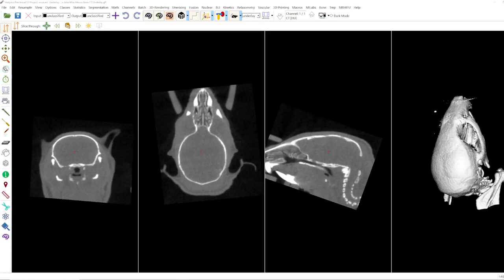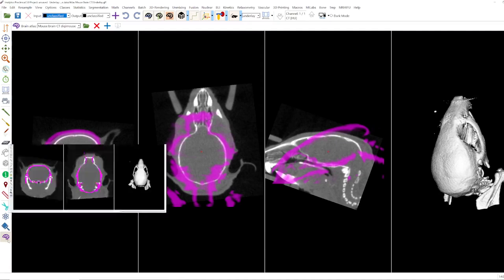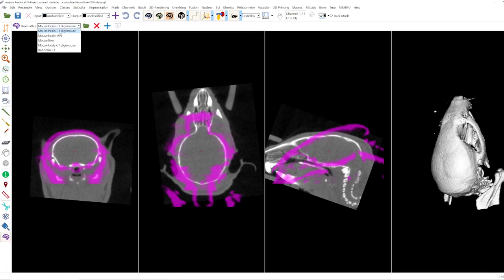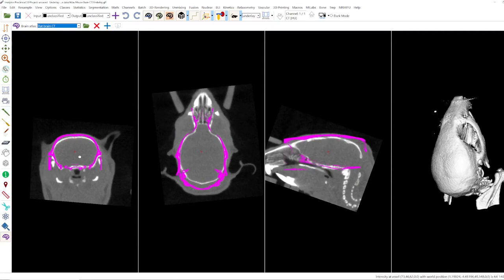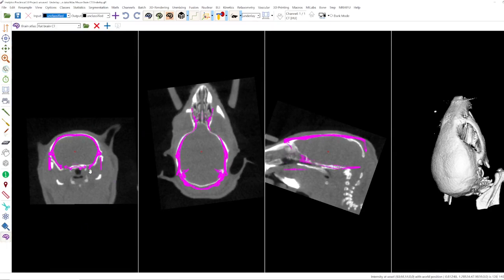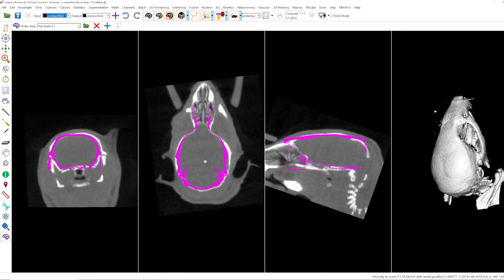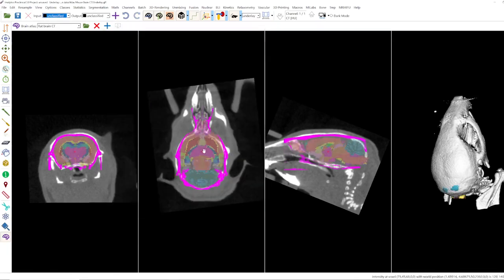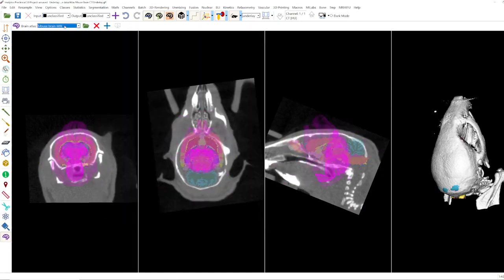Mouse mode: "Brain atlas"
Gremse-IT GmbH is currently working on a (brain) atlas module for the Imalytics Preclinical software. Several atlases have already been implemented in the software. Watch this video to find out how the brain atlas mouse action works!